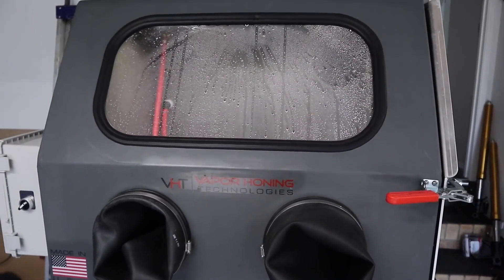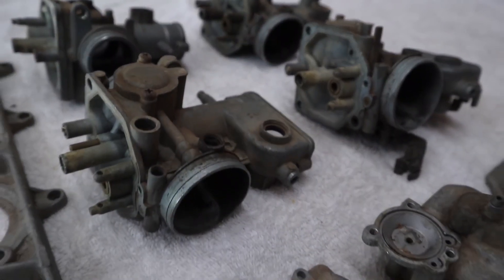Cafe Racer Garage: Customer Testimonial - Vapor Honing Technologies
Here is a great testimonial from a customer in Australia showing off the vapor honing machine and showcasing the process.

AquaNife
Svenning Tvede